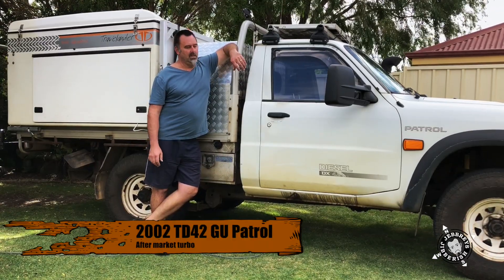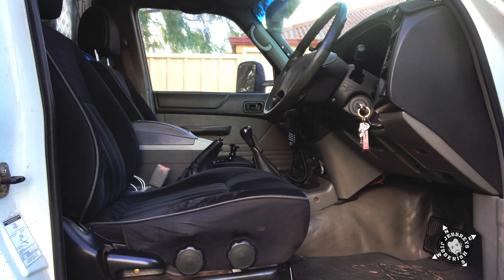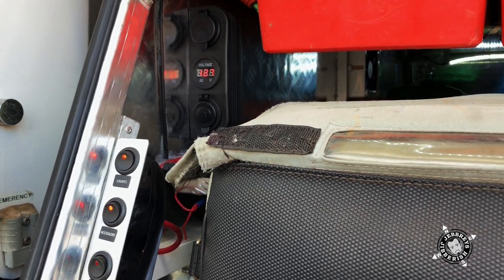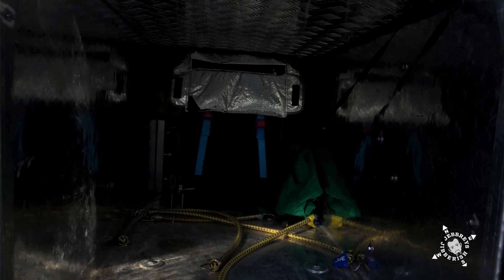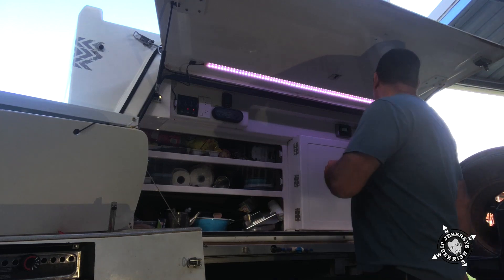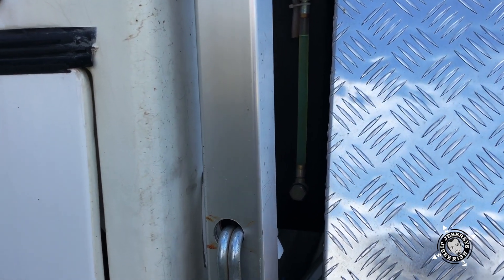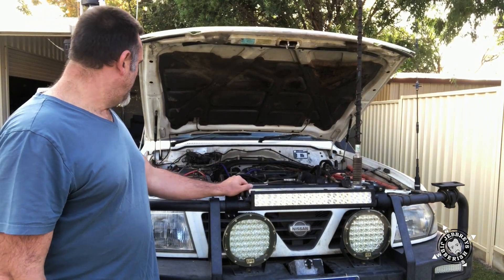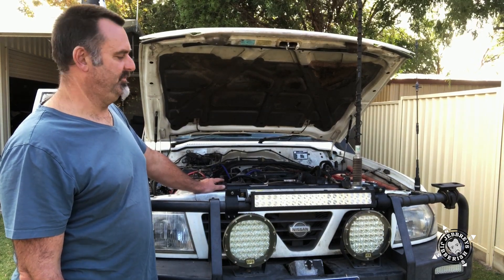GU TD42 Patrol Rundown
An up close look at the GU TD42 Patrol Ute with the Travelander DC4 camper.